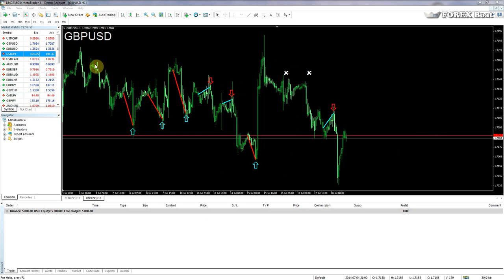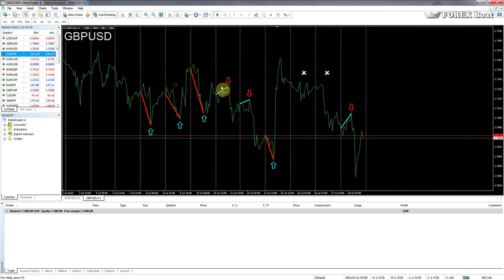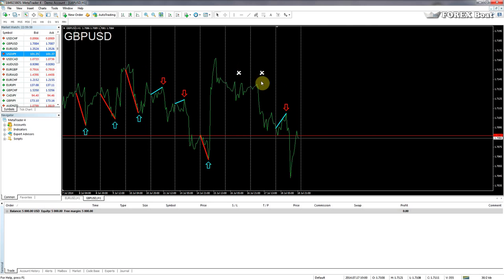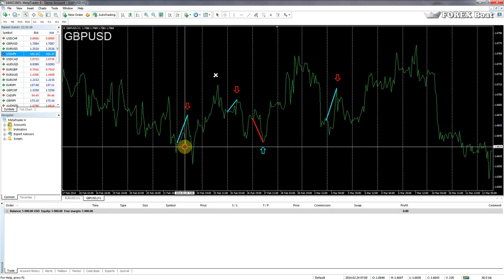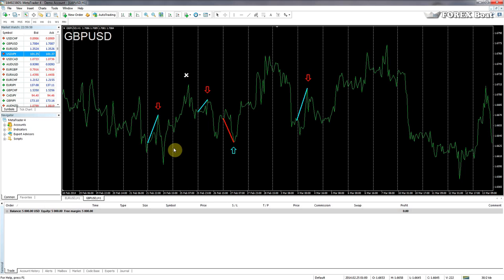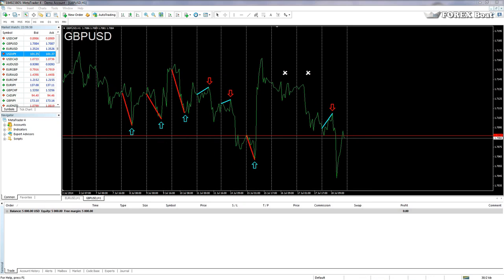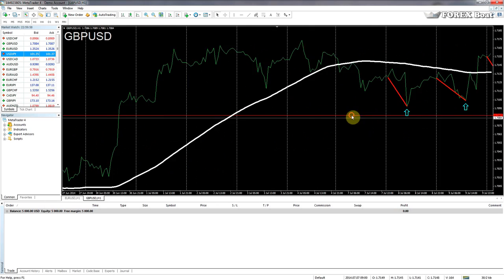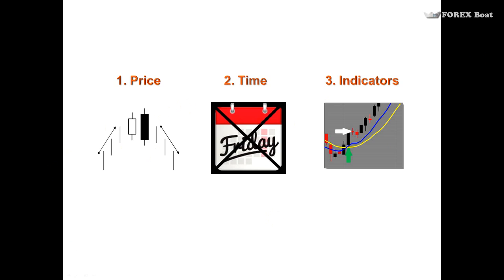29 Trading Strategy Idea